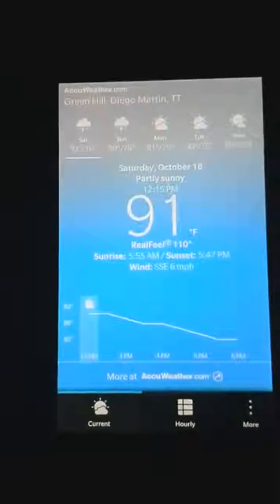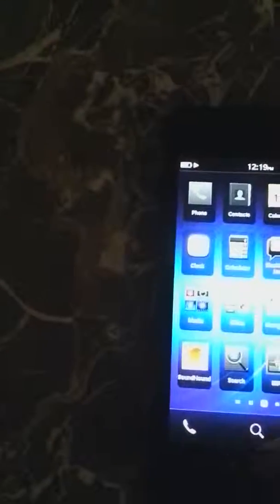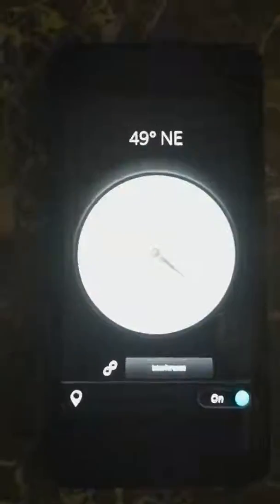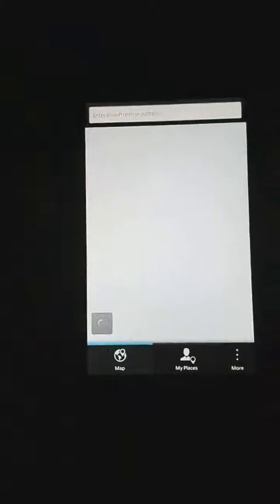IOS vs Win8, Vs Black berry OS 10 multitasking test